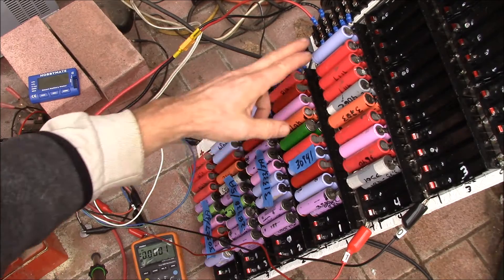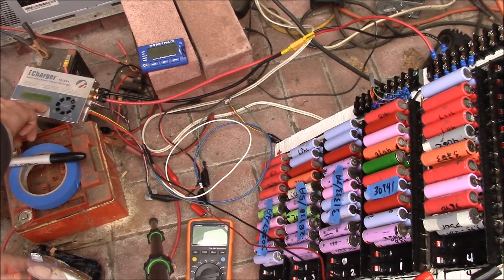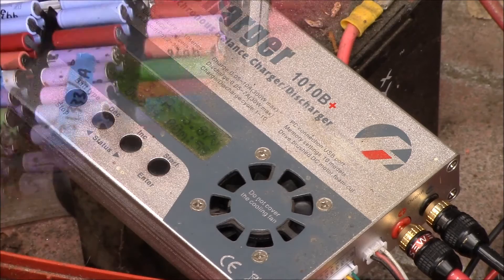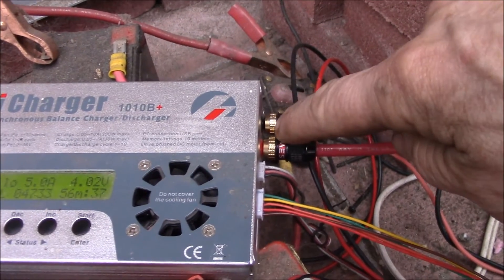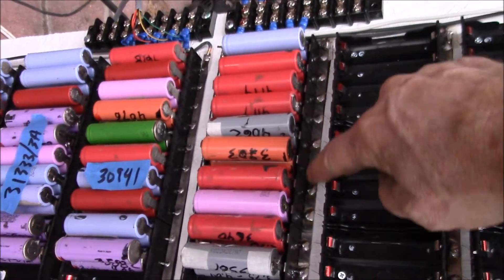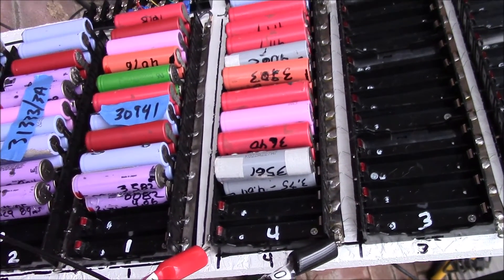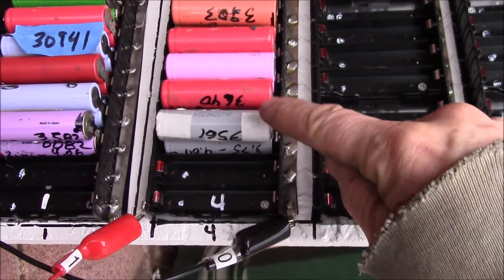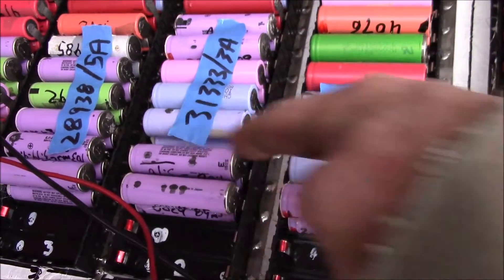Lithium Ion Battery Power Shelf, Part 9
Checking out the 20P battery pack for the power shelf and the new balance cable.

Installed the 10 pr. of cells in the holders and hooked up a 1S balance cable.  The iCharger 1010B+ charger picked up the balance cable voltages and used that for monitoring the cell voltage.

Cells were discharged down to ~3.7v then charged back up to 4.0v.  Then I ran a 3A discharge/capacity test over night and this pack netted 30.1AH capacity.  The 4.1v estimated capacity was around 39.6AH.  But this was measured at ~30*C temps and the latest testing was done at ~10*C.

It also seems that the single nickel bus strip may be leading to a fairly high voltage drop.  I'm seeing ~40mV at 10A or 0.004 ohms.  I think I may try adding a jumper wire from one end of the strip to the other to reduce the drop.

SOUNDTRACK:
Louisiana Fairytale by Austin Rogers